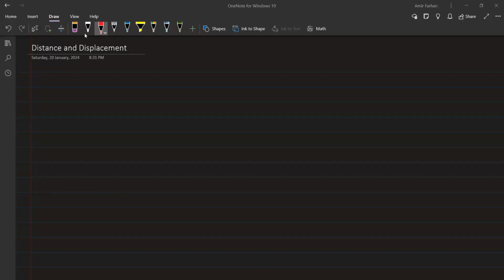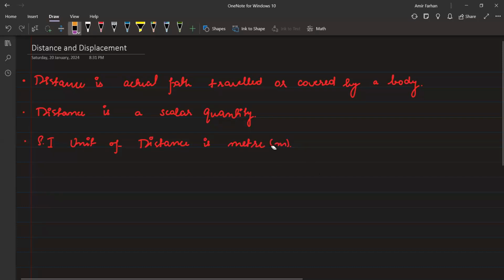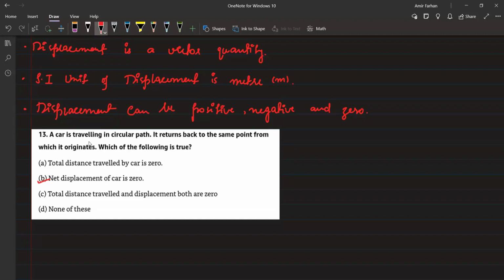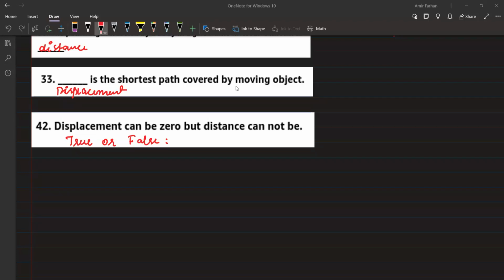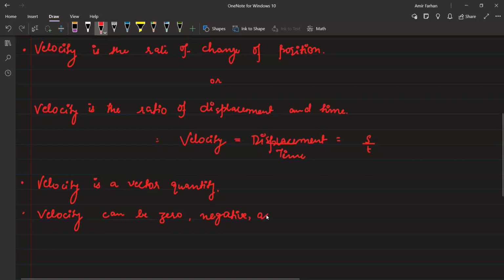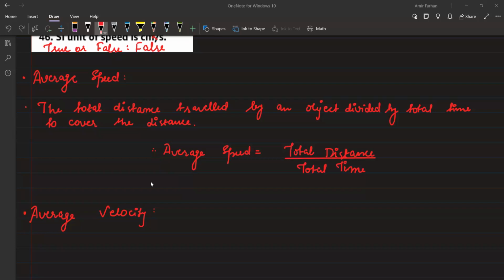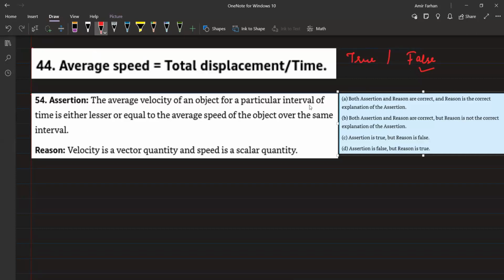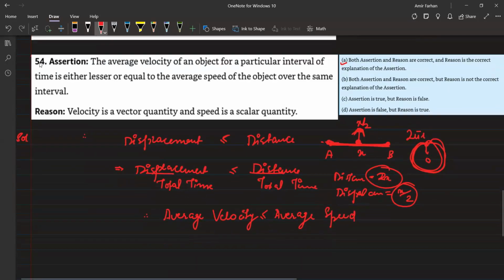Learnivio | Motion | Lect 9th P1 W 20-01-2024